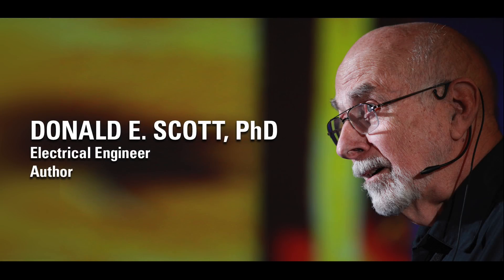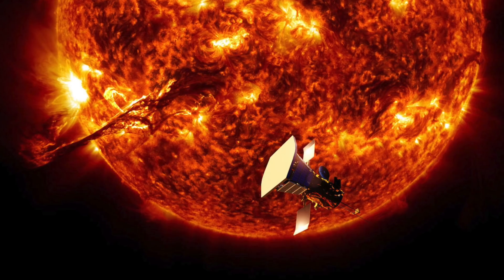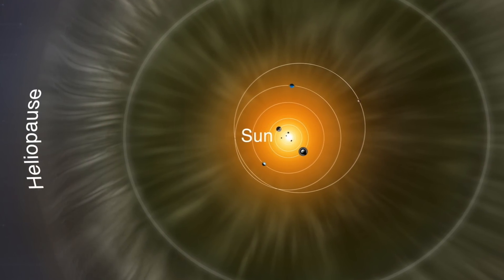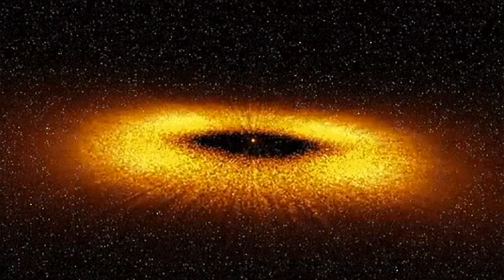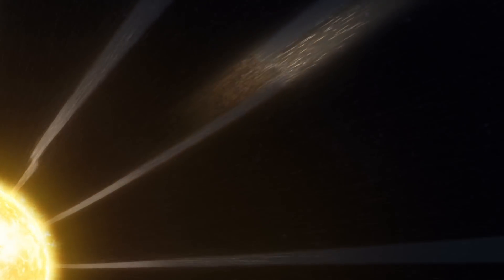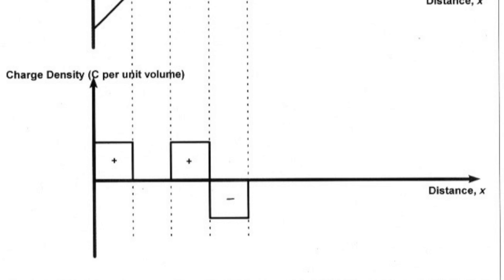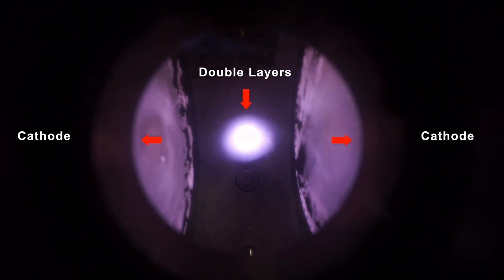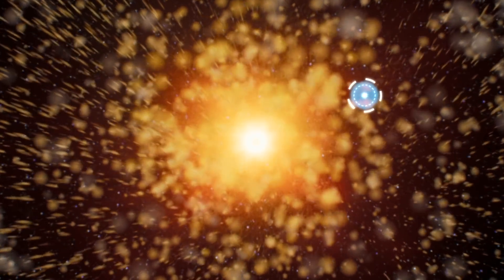Donald E. Scott: Revisiting NASA’s Parker Solar Probe | Thunderbolts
NOTE: Originally Released in 2-Parts on
 December 14th and 21st, 2019

The first scientific papers were published on NASA's Parker Solar Probe earliest findings in December 2019. They suggest a number of "surprising" discoveries, including the speed of the solar wind rotating around the Sun, behaviors of dust particles the probe encountered at its perihelion, and magnetic zig-zag structures in the solar wind called switchbacks.

Author and electrical engineer Donald E. Scott, PhD, evaluates the Parker Solar Probe data and also explains why 'switchbacks' could be telltale signs of Birkeland currents hypothesized by the Electric Sun model.

Donald E. Scott - “The Interconnected Cosmos”
— a new book from StickmanOnStone.com